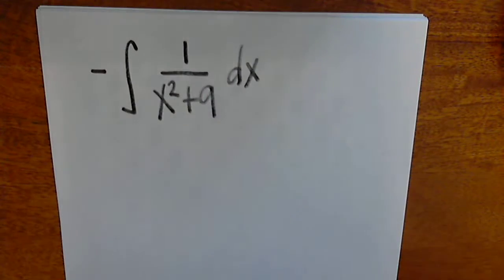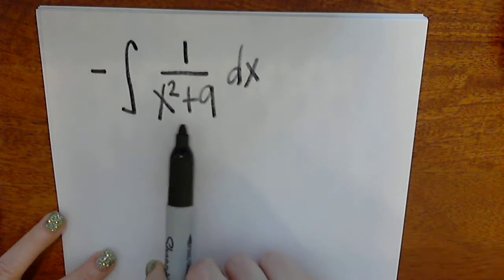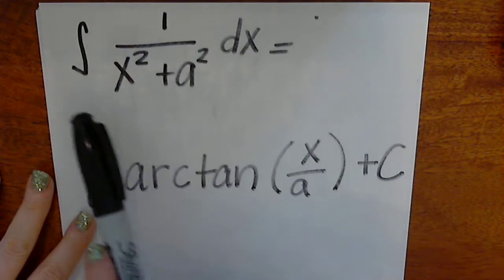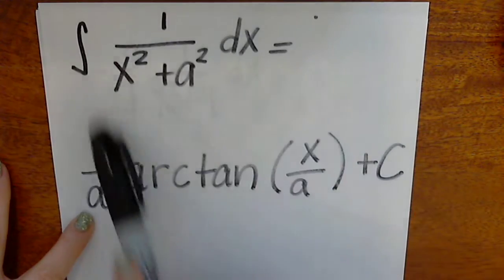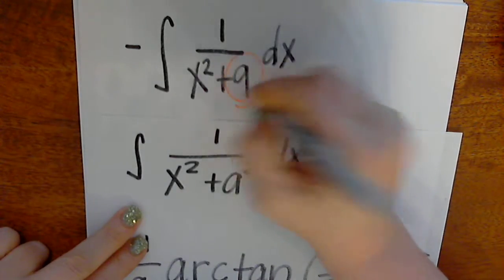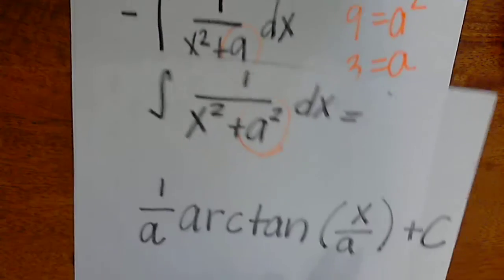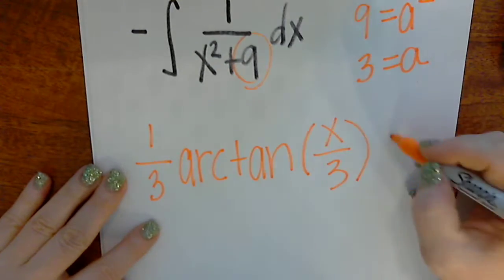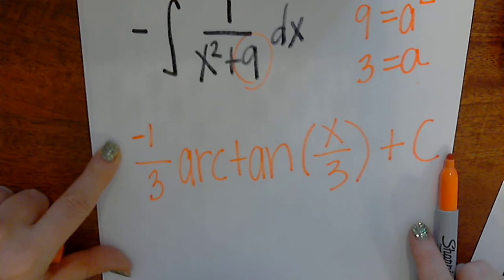Integral 1/(x2+9) Arctan formula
Integrate 1/(x2+9) using the arctan formula